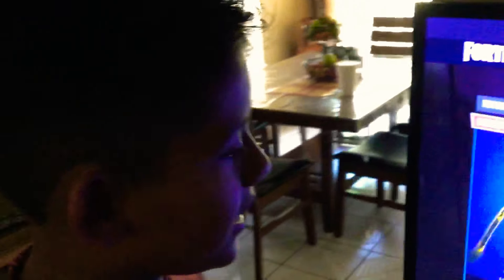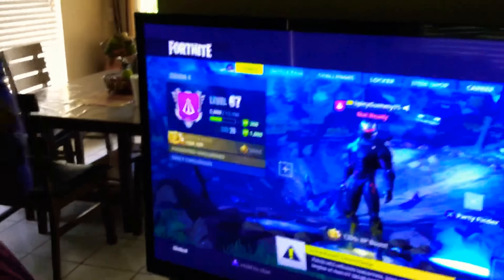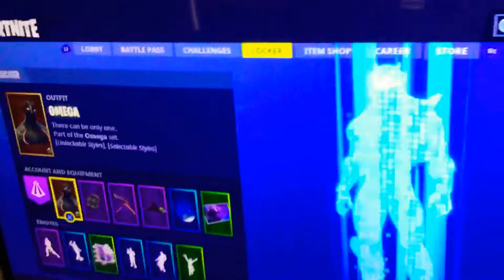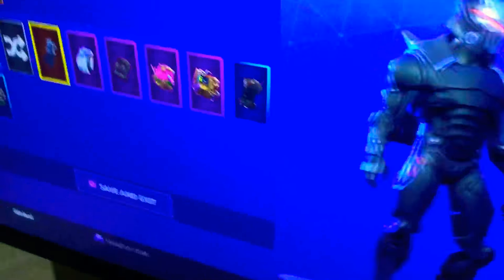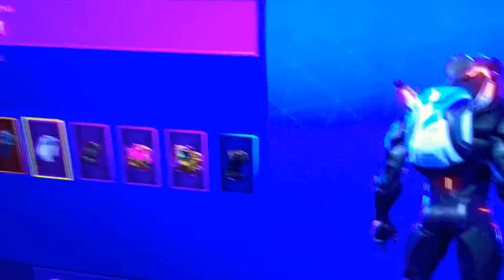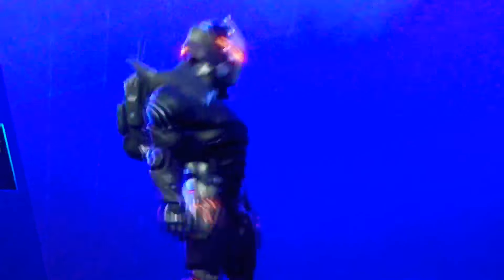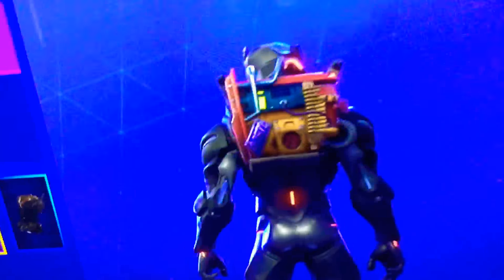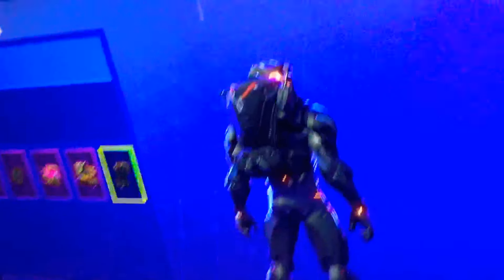Show casing all my fortnite skins